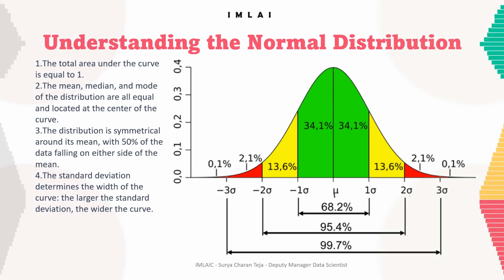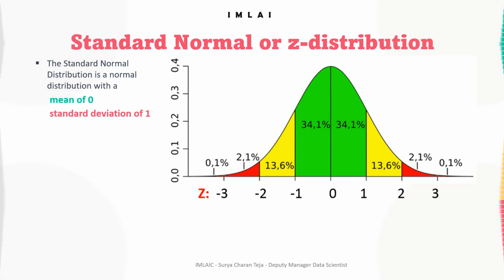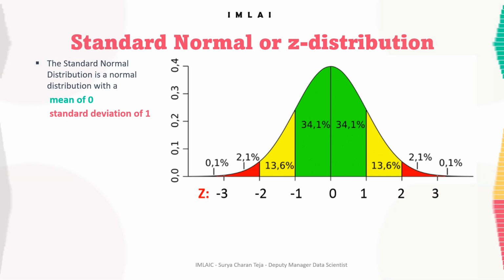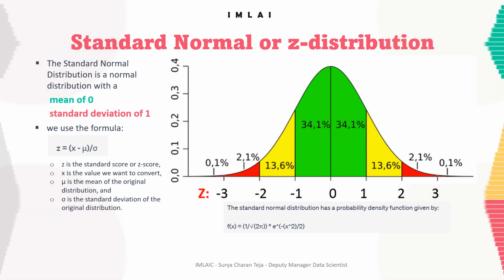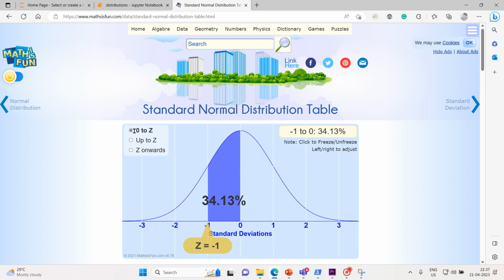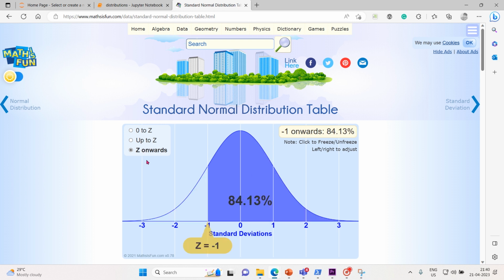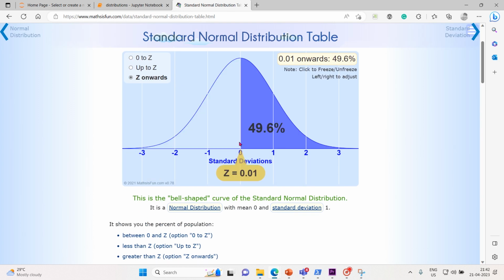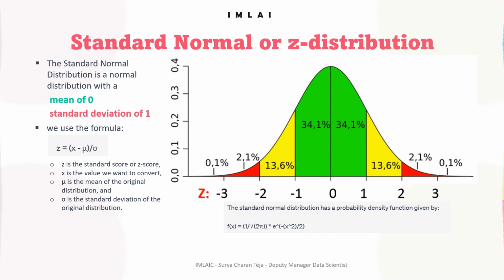16 Standard normal distribution or z distribution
16 Standard normal distribution or z distribution